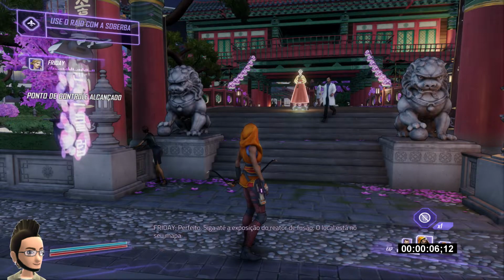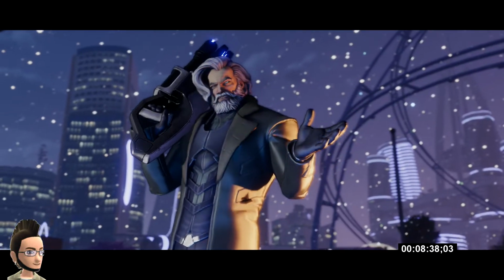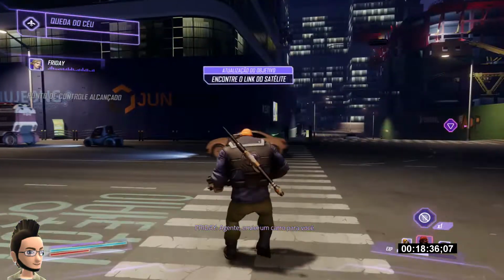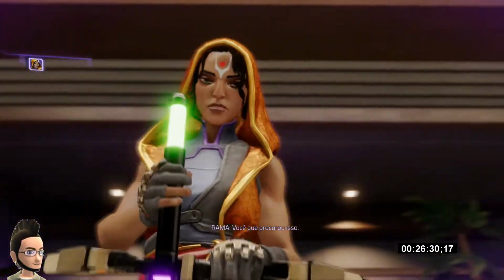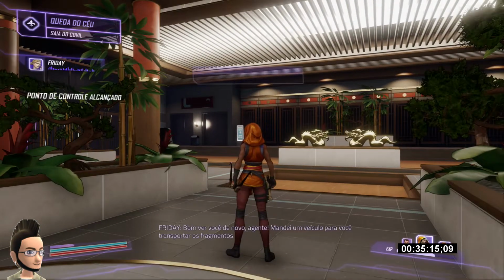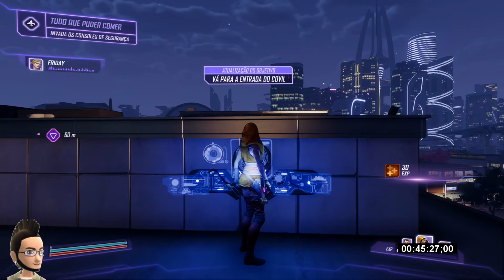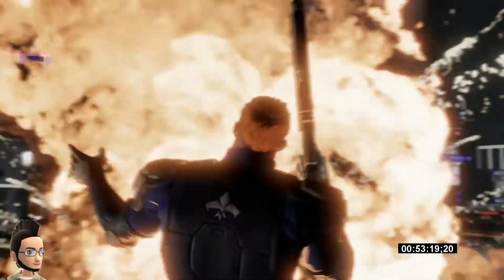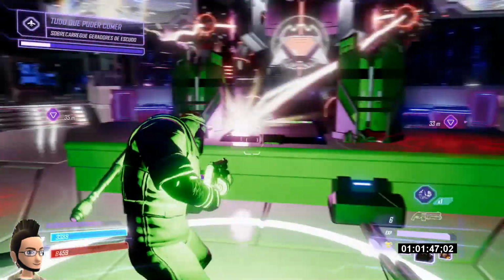Agents of Mayhem - XBOX SERIES S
Agents of Mayhem - XBOX ONE X
Agents of Mayhem xbox series x 4k

assuntos relacionados
Agents of Mayhem jogo de tiro parecido com fortnite
jogo igual fortnite para xbox offline

GAMERTAG #🎮 XBOX 360  XBOX ONE
SAMMYJUKA
PSN ID: SAMMYJUKABRASIL

MEU SETUP GAMER ROOM:

Notebook Asus z450la

Xbox One
Xbox 360
Xbox Classic
Playstation 4
Playstation 3
Playstation 2
Psp
Nintendo 3ds
Nintendo Wii
Nintendo Wii U
SuperNintendo
Nintendo 64
GameCube
SEGA MEGA DRIVE TEC TOY 2017
Master system evolution